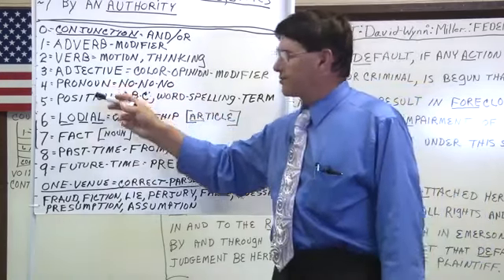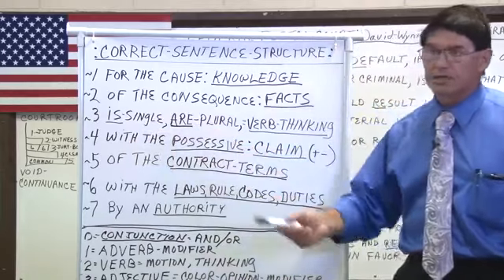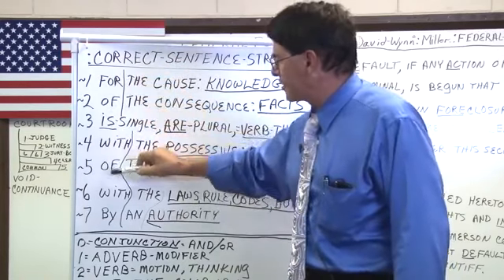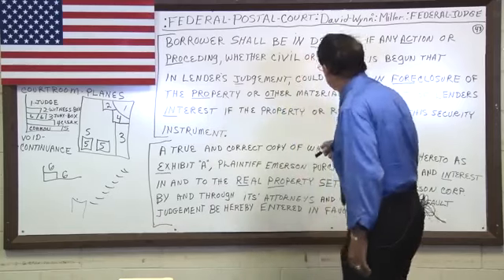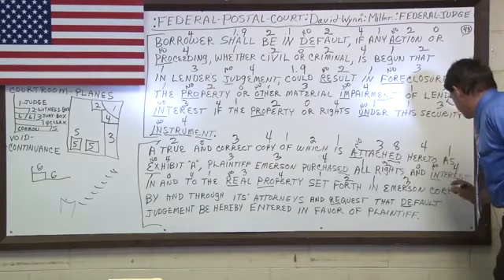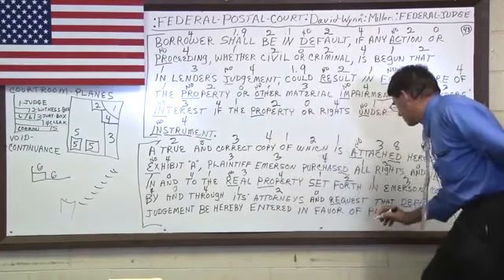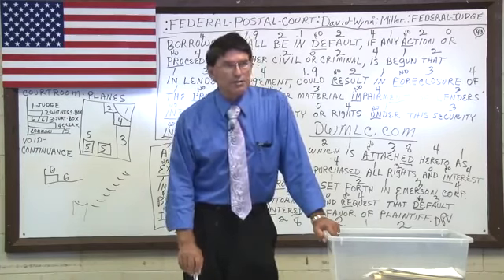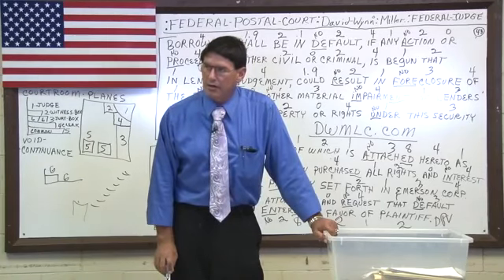The STRAW MAN Explained David Wynn Miller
What does STRAWMAN mean?
Description: Substituting a person's actual position or argument with a distorted, exaggerated, or misrepresented version of the position of the argument. Logical Form: Person 1 makes claim Y. Person 2 restates person 1's claim (in a distorted way)